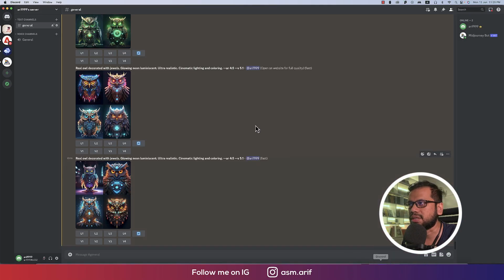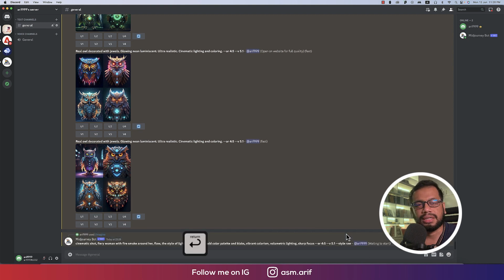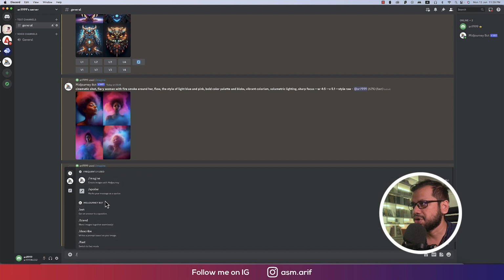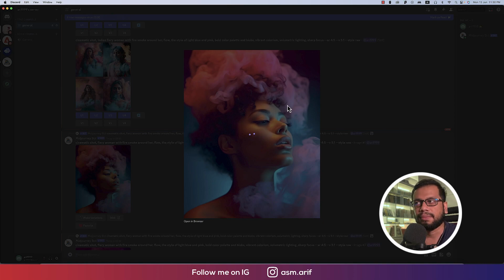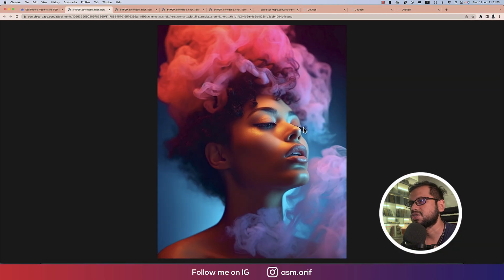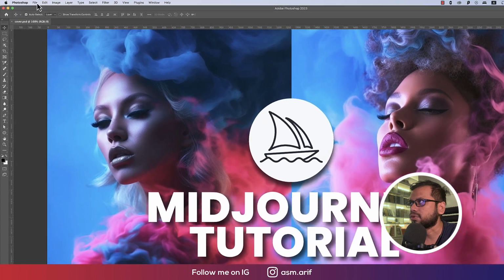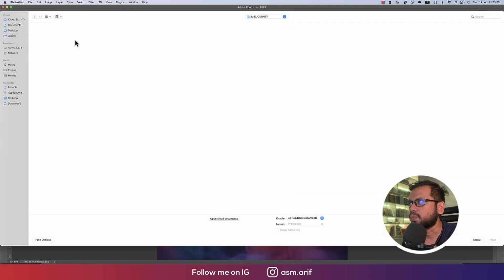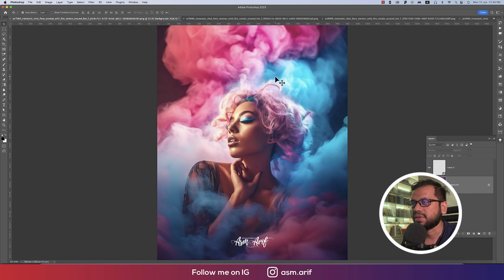MidJourney Tutorial: How to make smoke portrait Photography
Welcome to MidJourney's tutorial on creating captivating smoke portrait photography. In this video guide, we will walk you through the step-by-step process of capturing stunning smoke effects in your portrait images. By the end of this tutorial, you'll be equipped with the knowledge and skills to enhance your photography portfolio with unique and eye-catching smoke art photography. Let's get started!

Prompt
cinematic shot, (girl style) with fire smoke around her, flow, the style of light blue and pink, bold color palette and blobs, vibrant colorism, volumetric lighting, sharp focus --ar 4:5 --v 5.1 --style raw